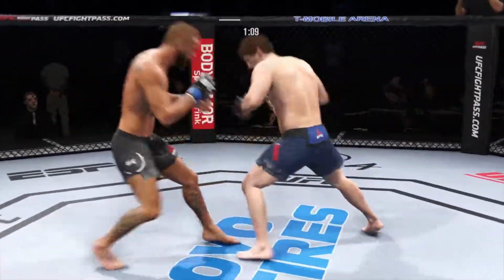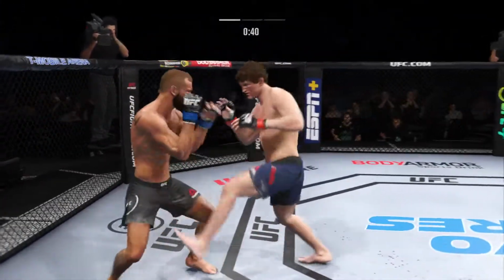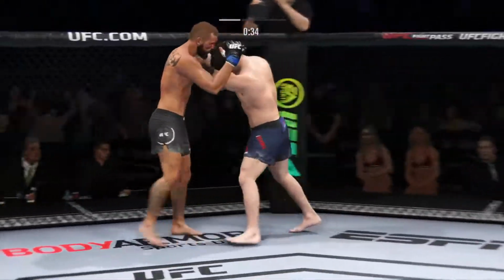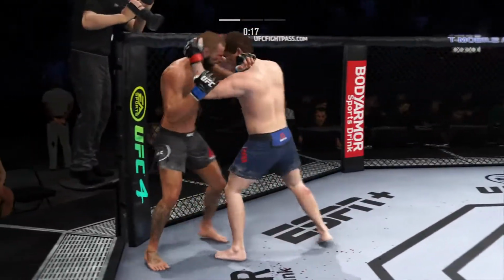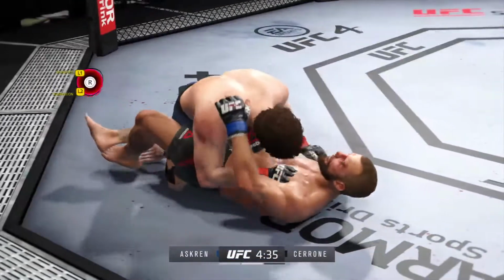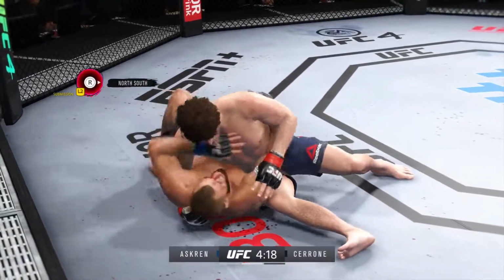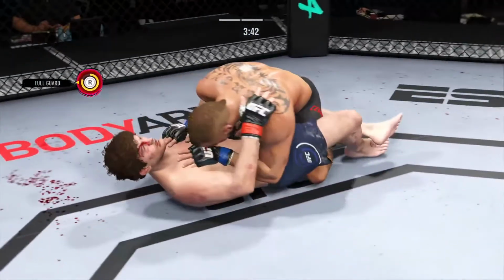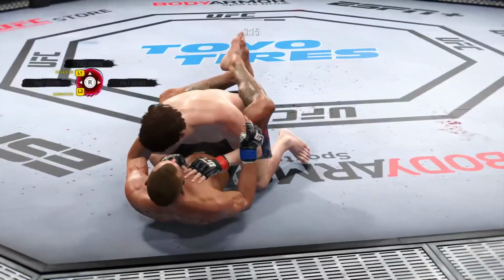Ultra Real: UFC 4 | Ben Askren vs. Donald Cerrone: BELIEVE IT!